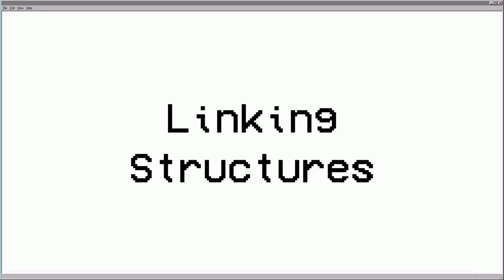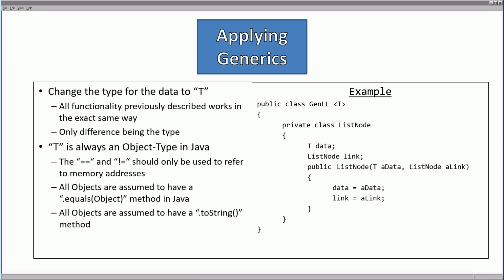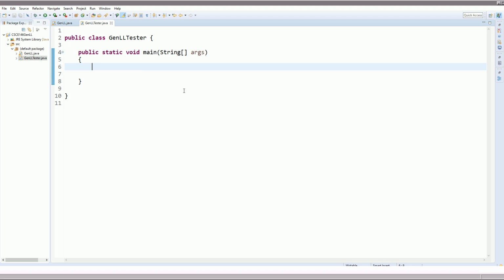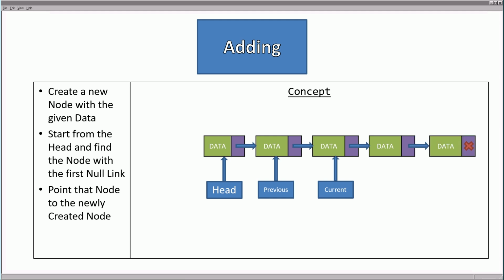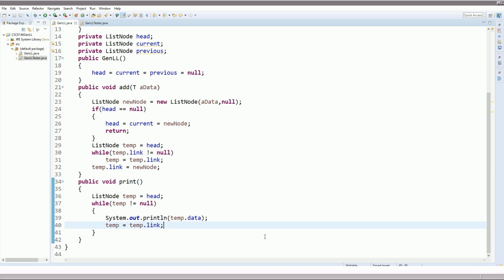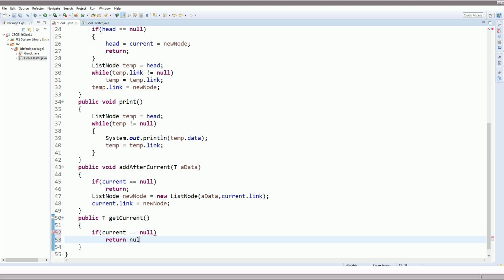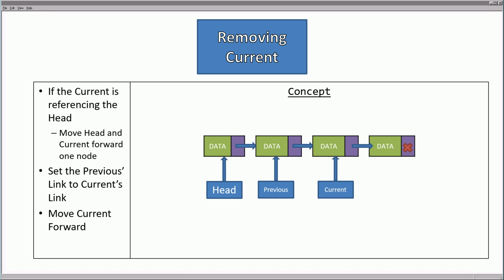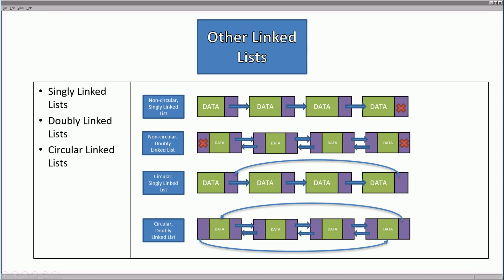CSCE146 S2025 01 Linked Lists Part 02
In this virtual lecture, we continue discussing linked lists, and introduce the use of "Generics" in Java to construct abstract data structures.